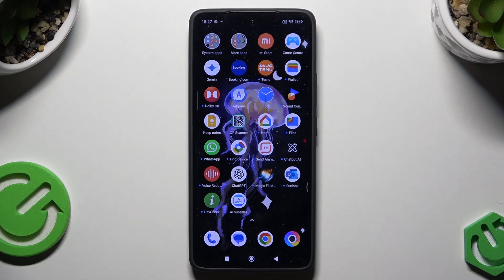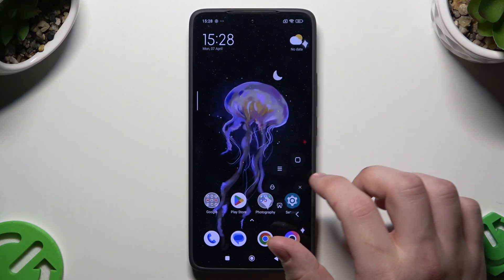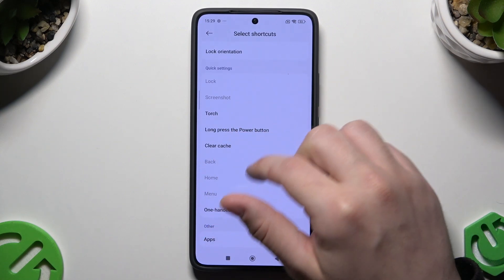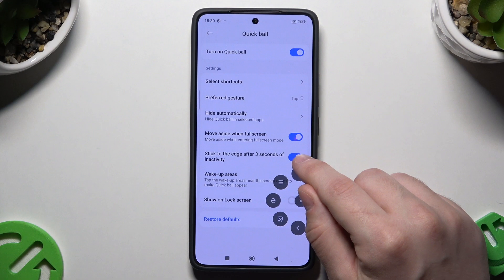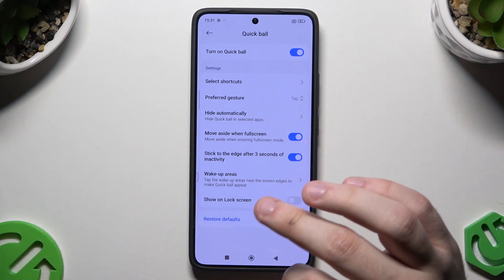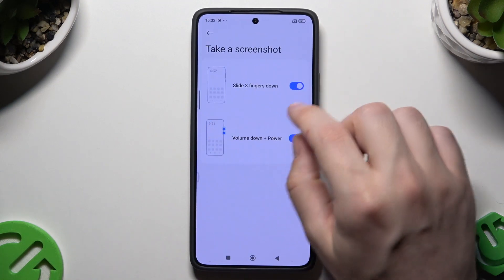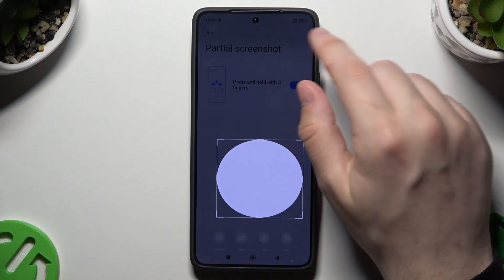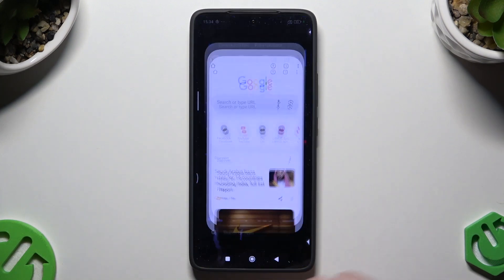POCO F7 Ultra: Productivity tricks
In this video, we’ll show you the most effective productivity tricks for your POCO F7 Ultra. From using split-screen mode and quick shortcuts to optimizing notifications and task management, these tips will help you work smarter and make the most of your time with your device.

How to use POCO F7 Ultra for better multitasking and time management? What features improve productivity on POCO F7 Ultra? How can I boost efficiency using POCO F7 Ultra?